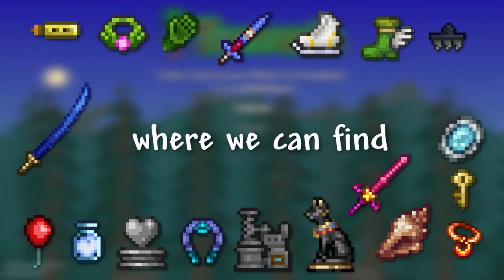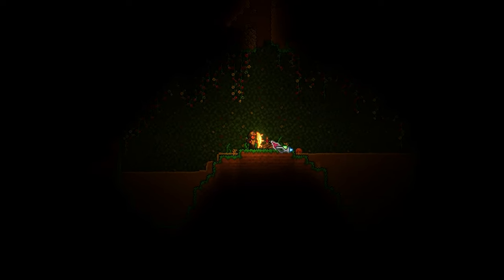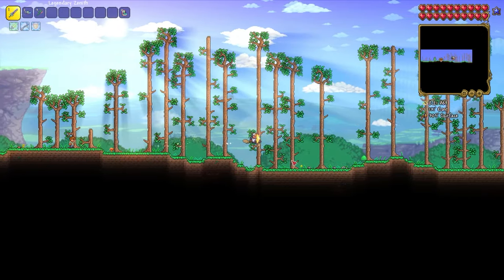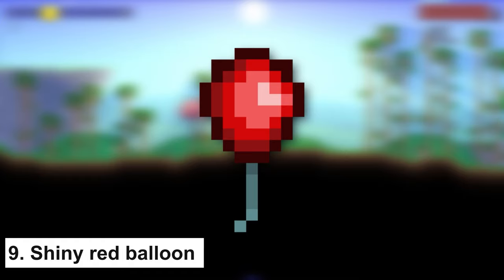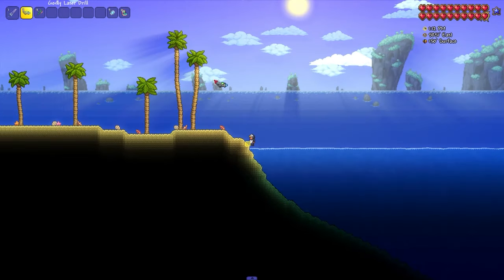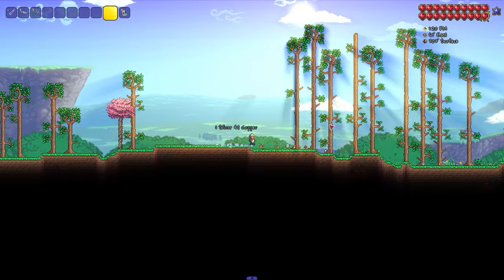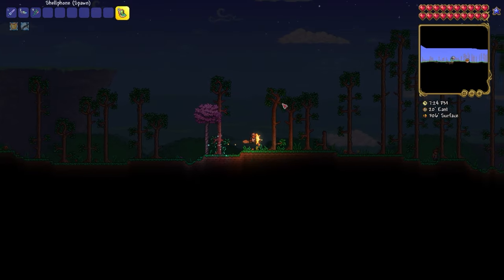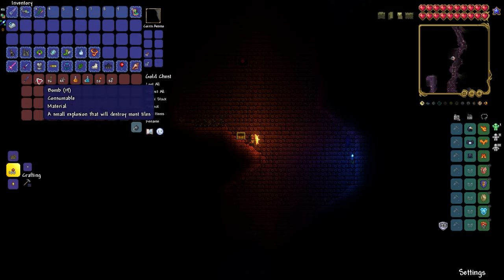Terraria 1.4.4.9 Amazing 20 in 1 Seed! | Enchanted sword, Lava Charm, Muramasa, Hermes Boots, etc...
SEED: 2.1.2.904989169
Timecodes:
00:00 - Start
00:14 - 1. Starfury
00:36 - 2. Enchanted sword
00:58 - 3. Heart statue
01:32 - 4. Aglet
01:52 - 5. Celestial magnet
02:12 - 6. Feral claws
02:43 - 7. Ice skates
03:18 - 8. Shoe spikes
03:44 - 9. Shiny red balloon
04:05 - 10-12. Magic conch\Extractinator\Bast Statue
04:49 - 13. Anklet of the wind
05:20 - 14. Magic mirror
05:53 - 15. Hermes boots
06:12 - 16. Cloud in a bottle
06:35 - 17. Shimmer
07:00 - 18. Lava charm
07:32 - 19. Golden key
07:59 - 20. Muramasa

I'm going to show you an amazing seed where we can find a lot of cool stuff. In this video there will be timecodes by which you can find a certain item you need.
And let's get started. First, let's create a world. You can see the world on the screen, and it will also be in the description below the video.
And now let's go into it.
1. And the first item we will have is the Starfury sword.
This sword is a good starting weapon, and also because of the particles it releases, it can be used in search of empty space underground.
And let's start walking towards it.
We need to go left. We need to go through the dungeon, and at the end of the desert after it, start climbing up. There will be a flying island in the chest of which we will find Starfury.At 4865 West 522 Surface
2. The next item is an Enchanted sword.
And here we are very lucky, we have as many as 3 places to get Enchanted sword.
This is a nice sword that has a sword-shaped particle. It is a good starting weapon.
So we go after it. From the flying island we are on, you just need to go down. And start digging for one of the two nearby caves. There is also another one a little further to the west, but you will find it yourself.
3. The next one is the Heart statue. A very useful thing when fighting bosses. This statue, if you connect it to a timer, will automatically give you a heart at regular intervals that will heal you 20 hearts and you can connect up to 5 pieces to one network for efficient use.
So let's go back to the very beginning and go to the end of the second water source. And at this point, we start digging down. And we need to dig down to 182 height. And go back a little bit. And this place looks like this on the map. So we get our statue.
4. And now the next item is Aglet.
This is an accessory that increases movement speed by 5%, and Lightning Boots are also crafted from it.
To find it, go back to the very beginning.
And go to the left. Go to the crimson biome  and continue on to the above-ground cave.
And there we will see a chest with the item we need.
5.The fifth item we will have is the Celestial magnet.
This is an accessory that increases the range of picking up stars.
It is also used to craft several other better accessories.
So we return to the spawn.
And go again to the left to the dungeon and there go up to the flying island. And in this chest we will see a necessary and useful Celestial magnet.
6. Next, we will go looking for Feral claws.
An accessory that is very useful for melee. Since it increases the attack speed by 12%, and it is also used to create more useful accessories.
So let's go find it.
From the point of spawn to the right and reach the jungle biome and there, after 4 deep ponds at coordinate 3890 east, we start digging down to 260 height and then we will see a chest. After opening it, we will see the Feral claws we need.
7. The next item is Ice skates.
It increases the speed of movement on ice, and is also a crafting material in the chain at the end of which we can get Terraspark Boots.
Therefore, from the point of spawn, go left to the end of the desert biome, which is located immediately after the winter biome. And there, in the place where the first trees stand, we start digging. If you dig correctly, you should find yourself in the winter biome. And if we get to 386, we will find ourselves in an abandoned house where we will find ice skates.
8. Shoe spikes is an accessory with which you can partially reduce the fall by catching on the wall. Also, if you combine it with Climbing Claws and get Tiger Climbing Gear, you can cling to the wall and not roll off it.
So let's go get it.
From the spawn point, go left and at the beginning of the first water start digging down until you reach an abandoned house where you will find a chest with Shoe spikes.